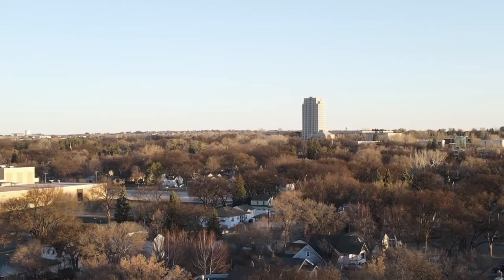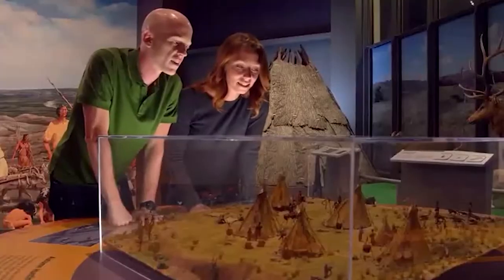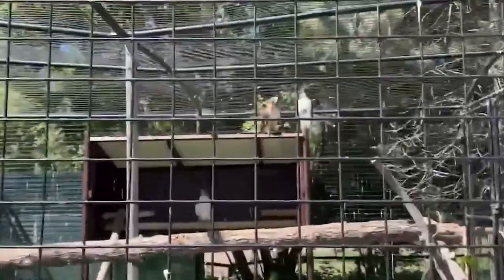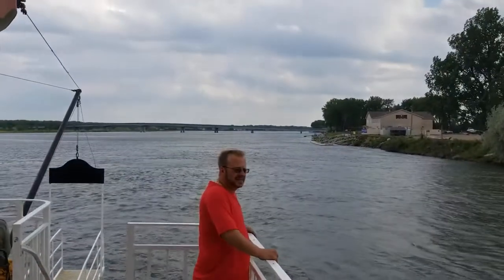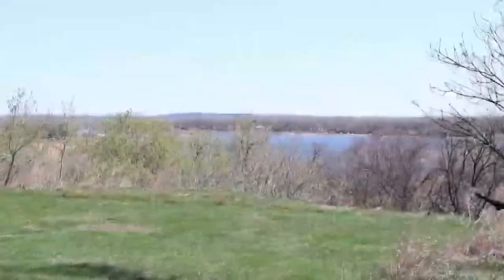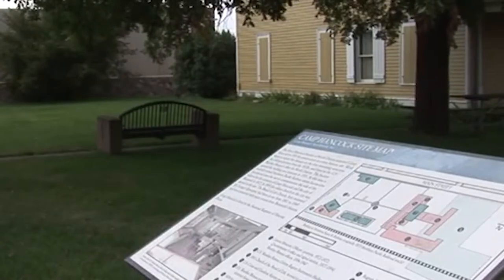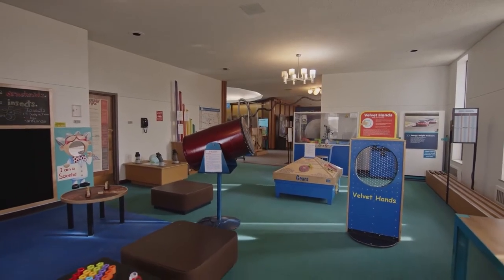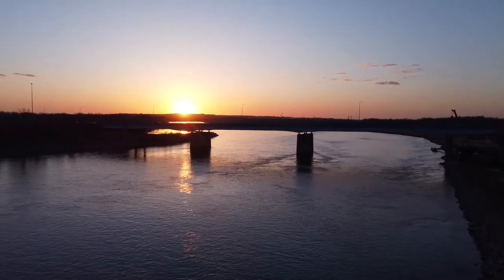Top Ten Best places to visit in Bismarck North Dakota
Join us in today’s video as we show you the best places to visit in Bismarck, North Dakota. Situated on the banks of the Missouri River, Bismarck, North Dakota, is a fast growing modern city. Bismarck is the biggest city in the state of North Dakota. It is home to plenty of great landmarks, restaurants, parks, reserves, and many important historical monuments of American heritage.

Surrounded by parks and the green banks of the Missouri River, Bismarck offers great outdoor adventures, from hiking and fishing to exploring historic attractions. Be sure to call the attractions and restaurants ahead of your visit to confirm current opening times.